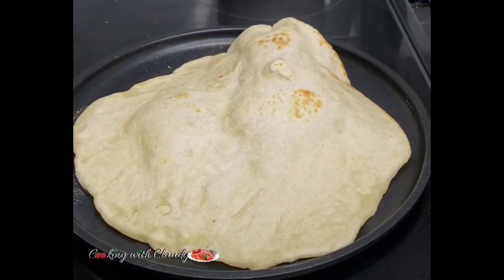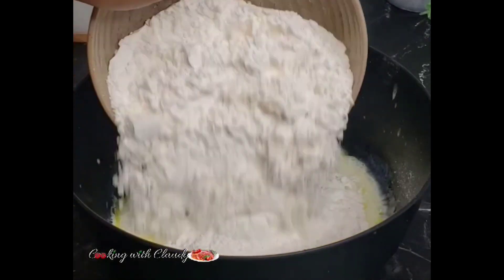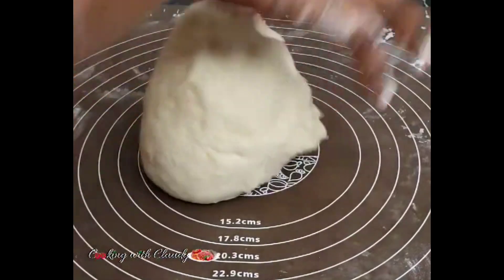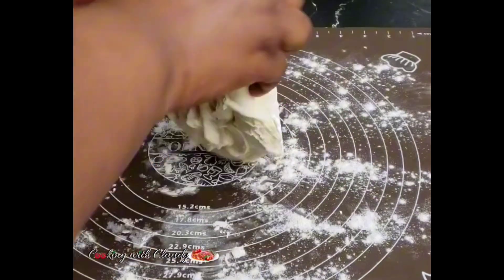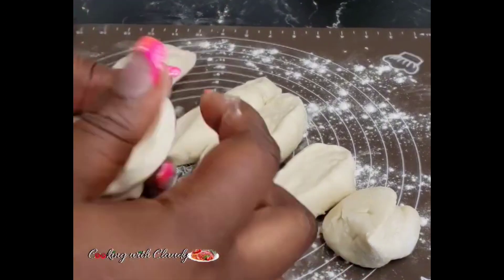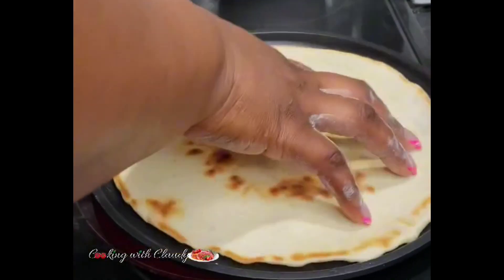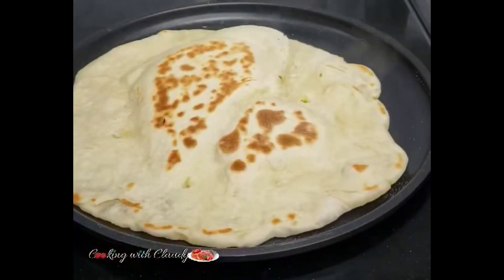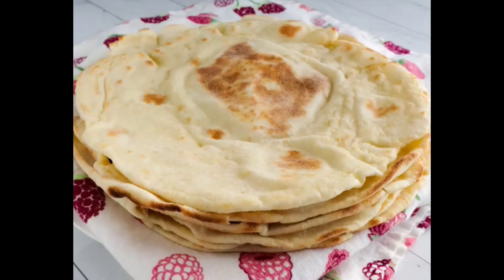Soft Homemade Shawarma Bread (Flour Tortillas).